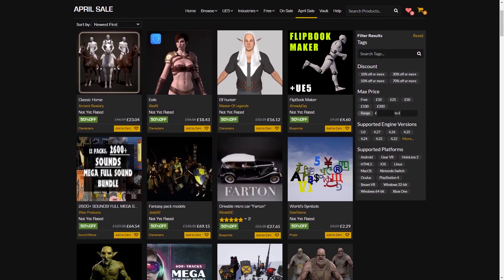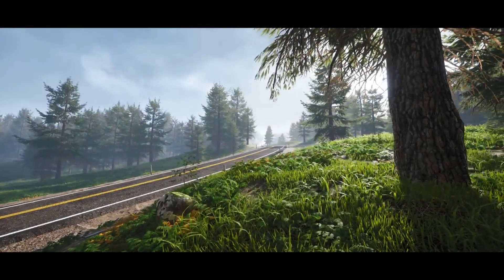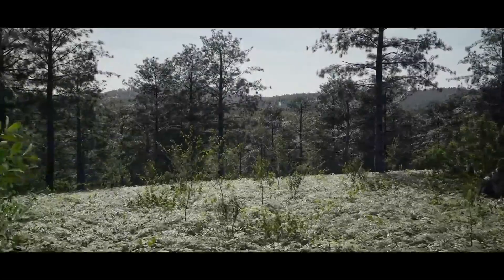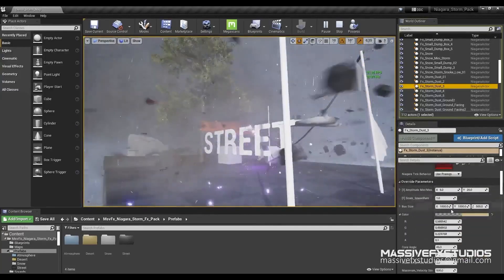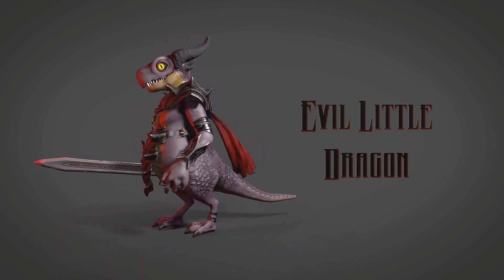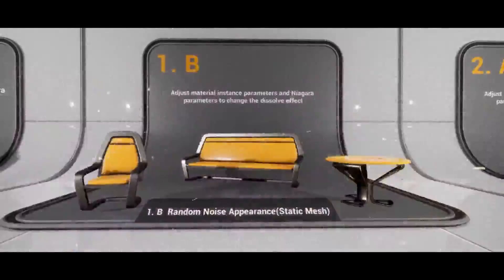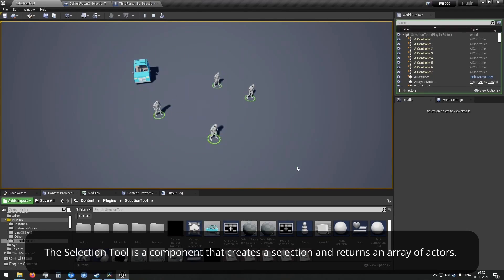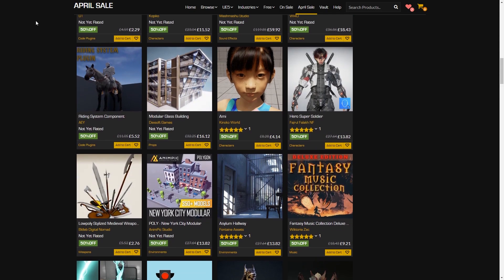Unreal Engine Marketplace April Sale | Top 10 Assets | 50% Off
Hey guys, in today's video I'm going to be covering my top 10 assets in the Unreal Engine marketplace April sale! You can save 50% on over 1500 assets by the 24th April 2022!

00:00 - Intro
00:31 - Procedural Biomes
02:19 - AnimX: German Shepherd
03:13 - MAE Pine Forest
04:25 - Niagara Storm Fx Pack
05:34 - CITY SIM ANIMATION PACK
06:33 - Evil Little Dragon
07:12 - Survival Backpack Inventory System
08:25 - Niagara Appearance Effect
09:06 - Lookout Tower Low Poly
10:09 - Selection Tool
11:16 - Outro